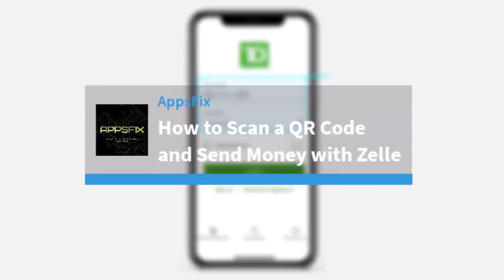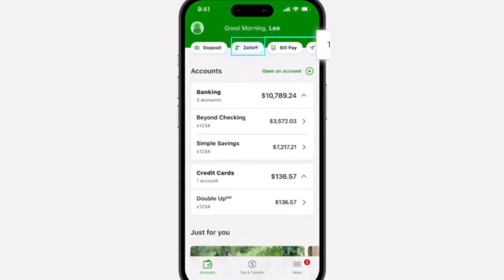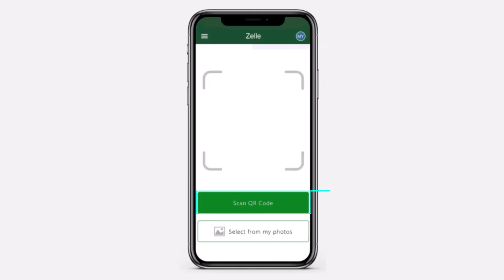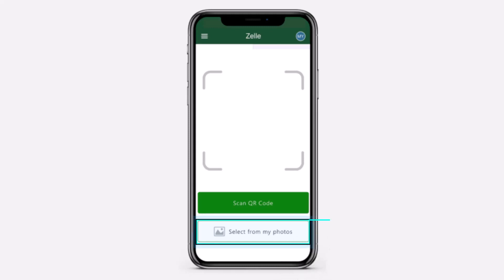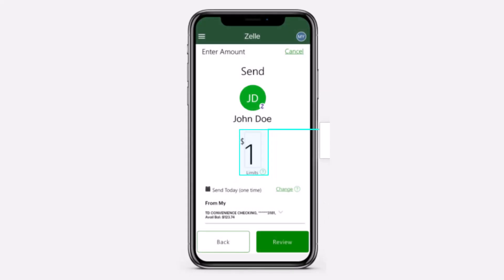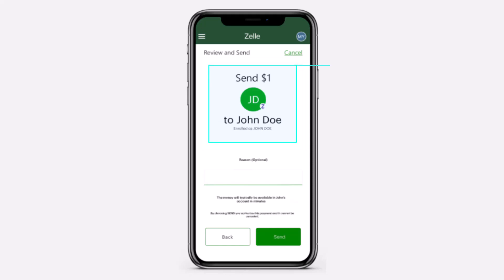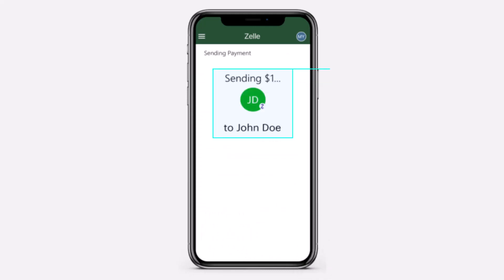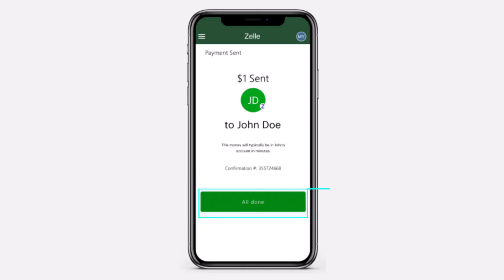How to Scan a QR Code and Send Money with Zelle !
In this video, I will guide you on How to Scan a QR Code and Send Money with Zelle.